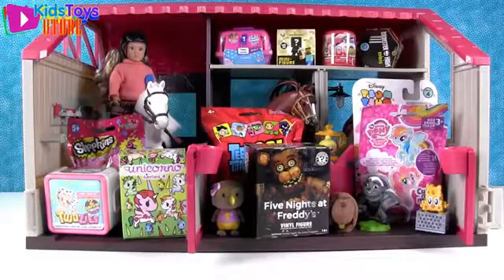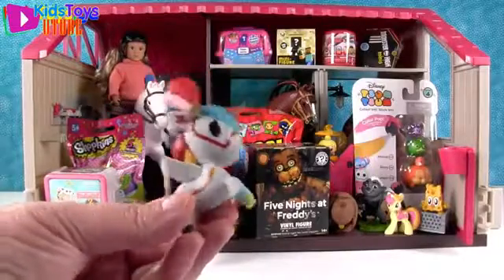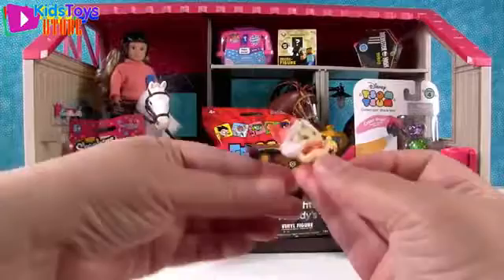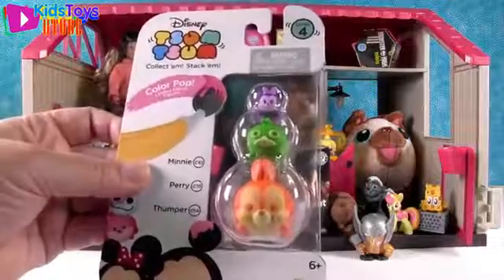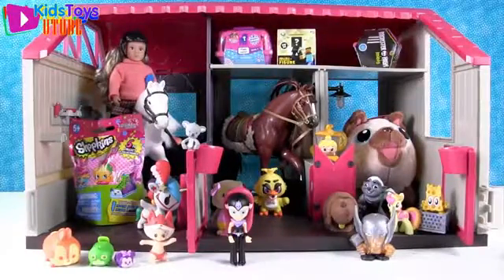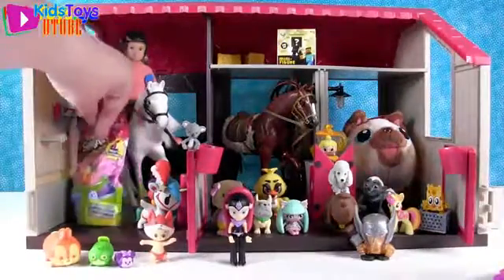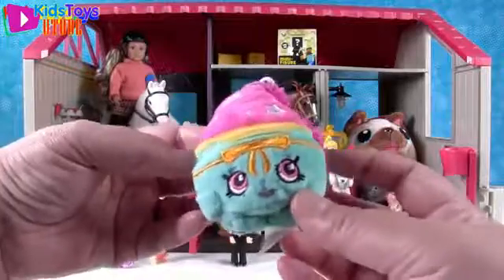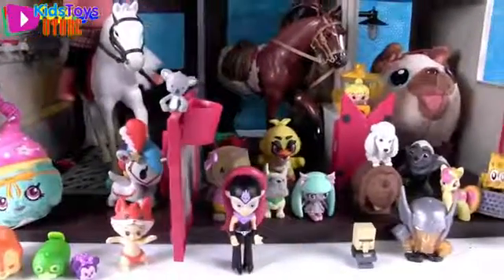Kids Toys Utube 20 - Blind Bag Horse Haven 2 Disney Shopkins Twozies MH Opening PSToyReviews -